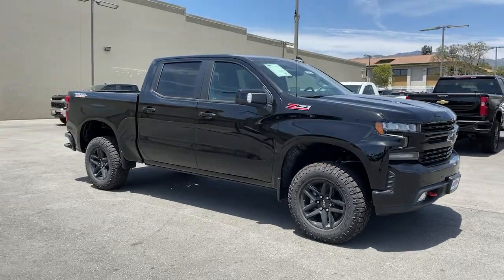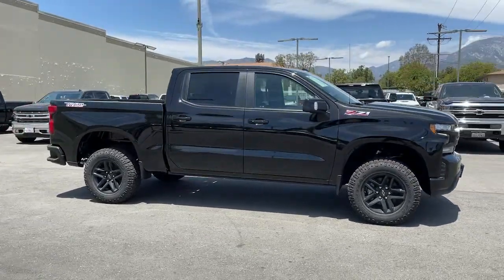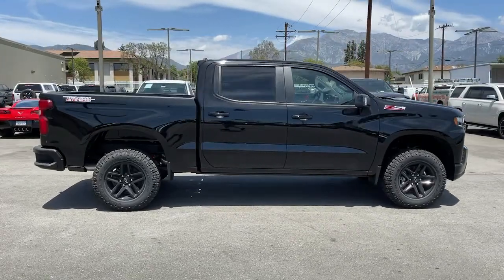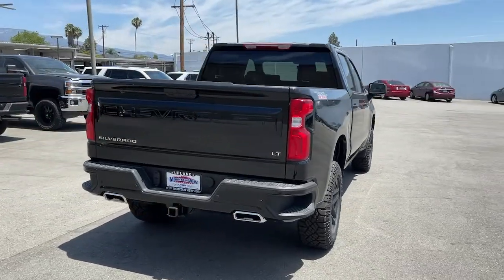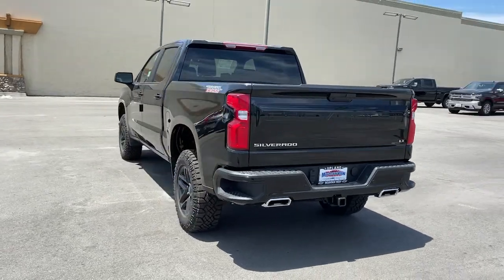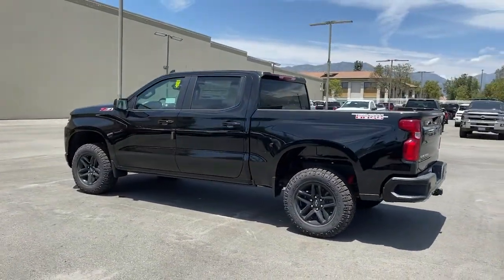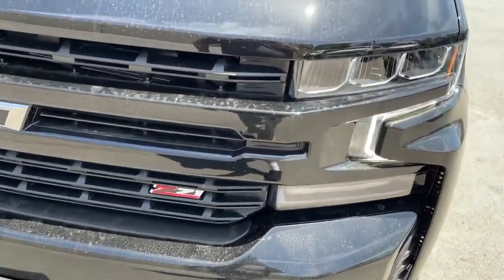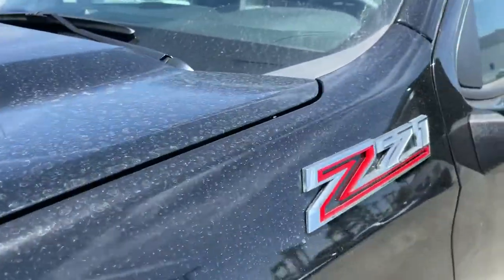2022 Chevrolet Silverado_1500_LTD Ontario, Los Angeles, Fontana, Glendora, Chino, CA 39313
Black New 2022 Chevrolet Silverado_1500_LTD
2022 Chevrolet Silverado_1500_LTD LT Trail Boss - Stock#: 39313 - VIN#: 1GCPYFEL9NZ213738

Due to shortage and low vehicle inventory availability a Market Adjustment will be applied on select Chevrolet models. See details for additional information. Discounts and Market price adjustment applies to everyone. Price does not include tax title license or document fees. Price includes: $500 - Chevrolet Consumer Cash Program. Exp. 05/31/2022
TIRES  LT275/65R18C MT BLACKWALL GOODYEAR WRANGLER DURATRAC  (STD),TIRE  SPARE 265/70R17SL ALL-SEASON  BLACKWALL  (STD),AUDIO SYSTEM  CHEVROLET INFOTAINMENT 3 SYSTEM  8 diagonal color touchscreen  AM/FM stereo. Additional features for compatible phones include: Bluetooth audio streaming for 2 active devices  voice command pass-through to phone  wired Apple CarPlay and Android Auto capable. (STD),WHEELS  18 X 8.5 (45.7 CM X 21.6 CM) HIGH GLOSS BLACK PAINTED ALUMINUM  (STD),GVWR  7000 LBS. (3175 KG)  (STD),LICENSE PLATE KIT  FRONT,FRONT AND REAR PARK ASSIST  ULTRASONIC  (Vehicles built prior to 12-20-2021 equipped with (PQB) Safety Package include Front and Rear Park Assist. Certain vehicles built on or after 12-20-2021  will be forced to include (00Z) Not Equipped with Front and Rear Park Assist  which removes Front and Rear Park Assist. See dealer for details or the window label for the features on a specific vehicle.,NOT EQUIPPED WITH HEATED OR VENTILATED FRONT SEATS  SEE DEALER FOR DETAILS  (Certain vehicles built on or after 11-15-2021 will be forced to include (00V) Not Equipped with Heated or Ventilated Front Seats  which removes heated and ventilated front seats.),REAR AXLE  3.23 RATIO,TRANSMISSION  10-SPEED AUTOMATIC  ELECTRONICALLY CONTROLLED  with overdrive and tow/haul mode. Includes Cruise Grade Braking and Powertrain Grade Braking (STD) (Vehicles built with a V8 engine and (MQB) 10-speed automatic transmission will have (NSS) Not Equipped with Automatic Stop/Start  which removes Automatic Stop/Start and its content.),NOT EQUIPPED WITH AUTOMATIC STOP/START  (Vehicles built with a V8 engine and (MQB) 10-speed automatic transmission will have (NSS) Not Equipped with Automatic Stop/Start  which removes Automatic Stop/Start and its content.),ENGINE  6.2L ECOTEC3 V8  (420 hp [313 kW] @ 5600 rpm  460 lb-ft of torque [624 Nm] @ 4100 rpm); featuring Dynamic Fuel Management that enables the engine to operate in 17 different patterns between 2 and 8 cylinders  depending on demand  to optimize power delivery and efficiency,LT TRAIL BOSS PREFERRED EQUIPMENT GROUP  includes standard equipment,SEATS  FRONT BUCKET  with center console (STD),REAR CROSS TRAFFIC ALERT,LANE CHANGE ALERT WITH SIDE BLIND ZONE ALERT,NOT EQUIPPED WITH FRONT AND REAR PARK ASSIST  SEE DEALER FOR DETAILS  (Vehicles built prior to 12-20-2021 equipped with (PQB) Safety Package include Front and Rear Park Assist. Certain vehicles built on or after 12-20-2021  will be forced to include (00Z) Not Equipped with Front and Rear Park Assist  which removes Front and Rear Park Assist. See the window label for the features on a specific vehicle.),NOT EQUIPPED WITH HEATED STEERING WHEEL  SEE DEALER FOR DETAILS  (Vehicles built on or after 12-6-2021 will be forced to include (00G) Not Equipped with Heated Steering Wheel  which removes the heated steering wheel.),SAFETY PACKAGE  includes (UD5) Front and Rear Park Assist  (UKC) Lane Change Alert with Side Blind Zone Alert and (UFG) Rear Cross Traffic Alert (Vehicles built prior to 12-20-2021 include Front and Rear Park Assist. Certain vehicles built on or after 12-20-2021  will be forced to include (00Z) Not Equipped with Front and Rear Park Assist  which removes Front and Rear Park Assist. See dealer for details or the window label for the features on a specific vehicle. Includes Perimeter Lighting.,BLACK,JET BLACK  CLOTH SEAT TRIM,LPO  UNDERSEAT STORAGE  (dealer-installed),Climate Control,Multi-Zone A/C,A/C,Power Driver Seat,Bucket Seats,Adjustable Steering Wheel,Driver Adjustable Lumbar,Tow Hitch,Locking/Limited Slip Differential,Four Wheel Drive,Power Steering,ABS,4-Wheel Disc Brakes,Aluminum Wheels,Tires - Front All-Terrain,Tires - Rear All-Terrain,Tires - Front All-Season,Tires - Rear All-Season,Tow Hooks,Daytime Running Lights,Fog Lamps,Heated Mirrors,Power Mirror(s),Privacy Glass,AM/FM Stereo,MP3 Player,Bluetooth Connection,Auxiliary Audio Input,Smart Device Integration,Sat